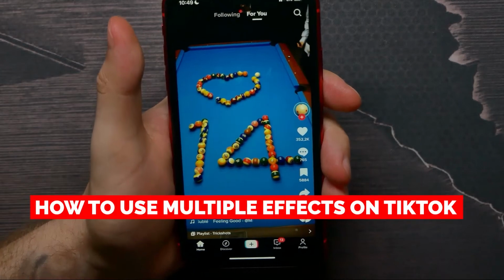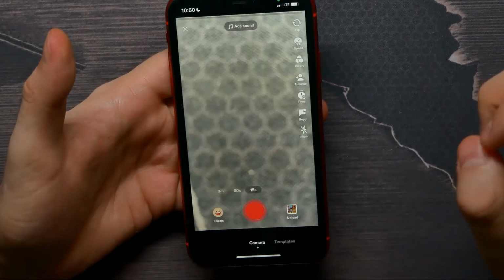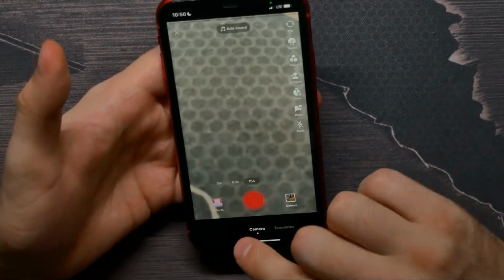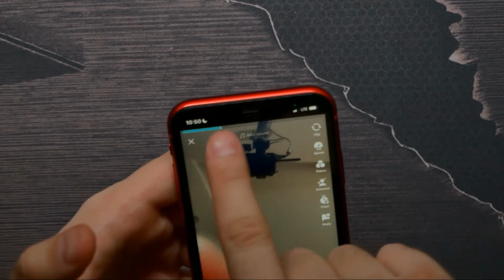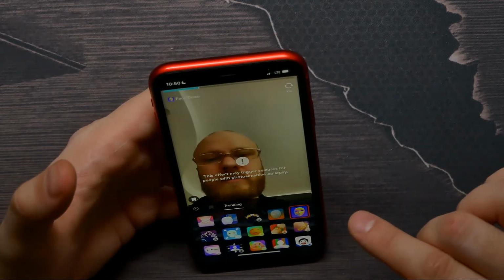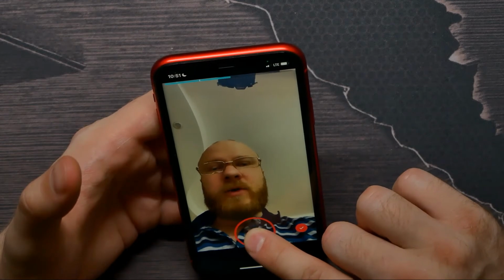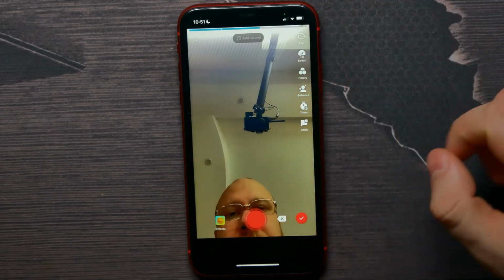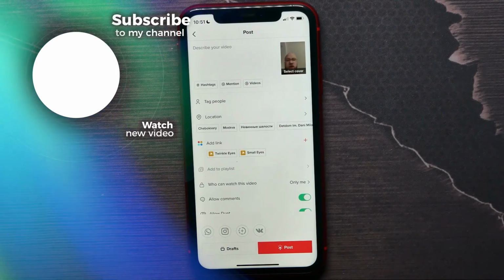How To Use Multiple Effects On Tiktok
In this video i show simple way How To Use Multiple Effects On Tiktok